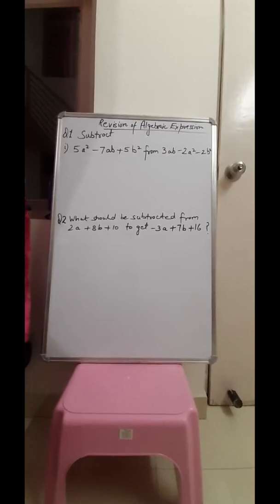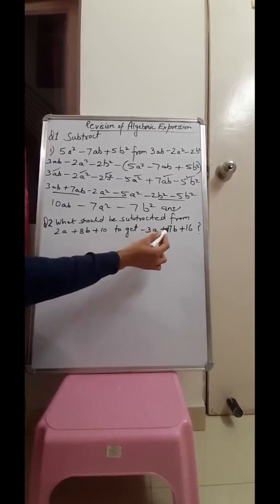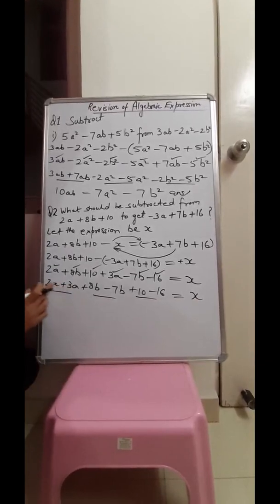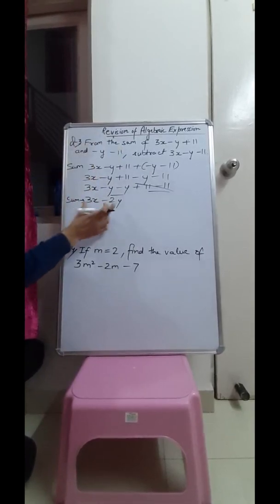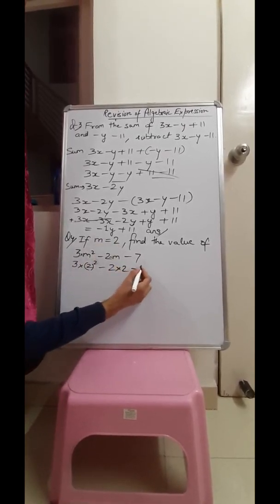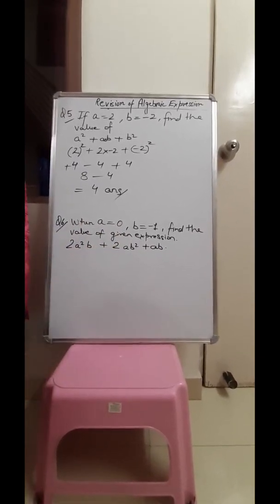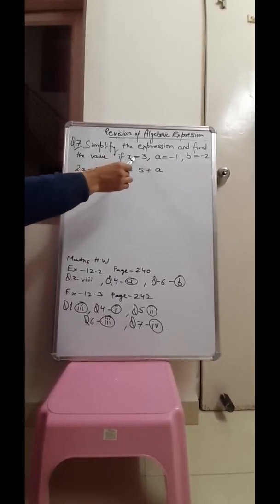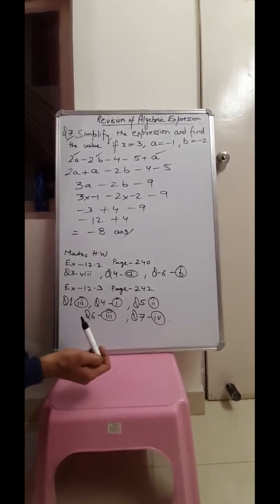Class 7th Revision of Ch Algebraic Expression Part 3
Revision of Ch- Algebraic Expression